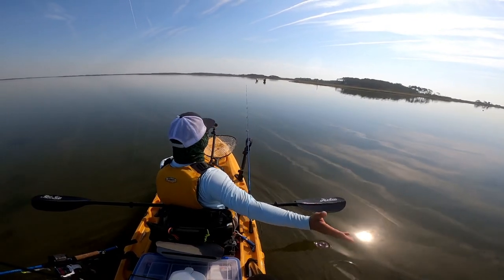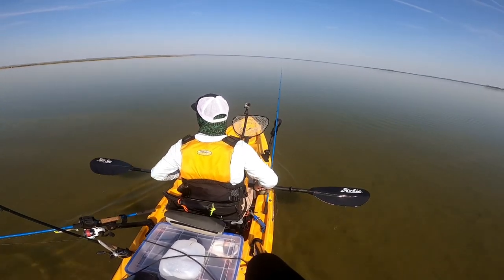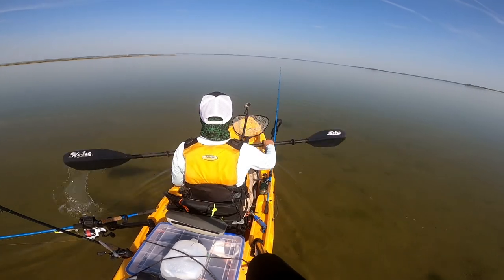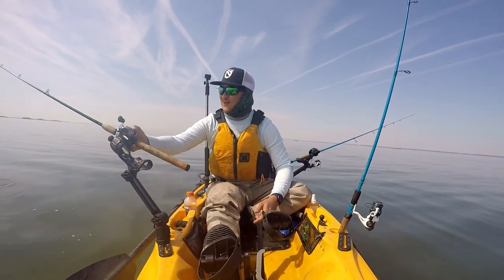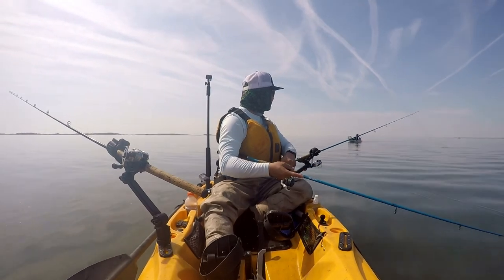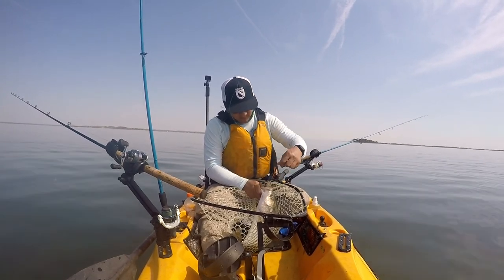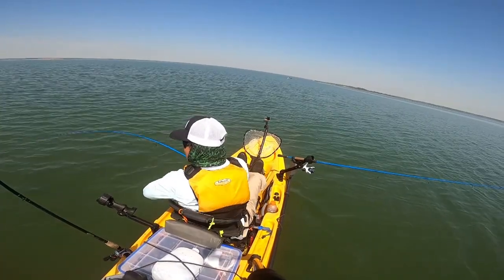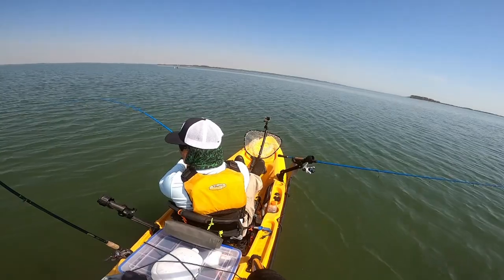Assateague Island Backcountry Camping - Part 2 - Horses and Stripers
2nd day out was a much more calm and manageable day. We  got back close to the launch relatively easily and was able to fish more along the way. Had some resident encounters along the way.